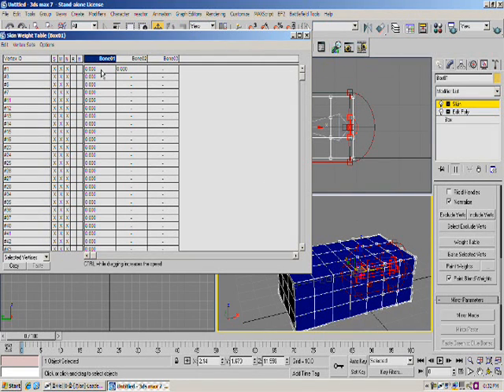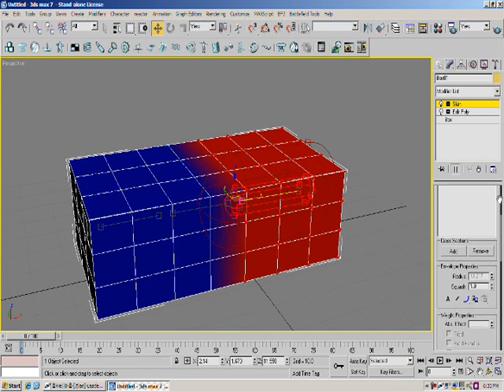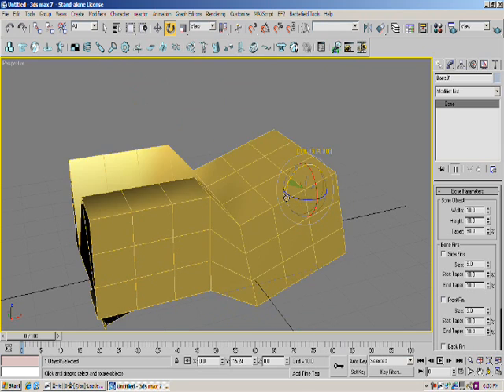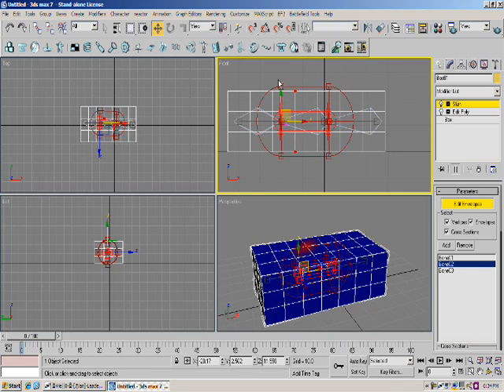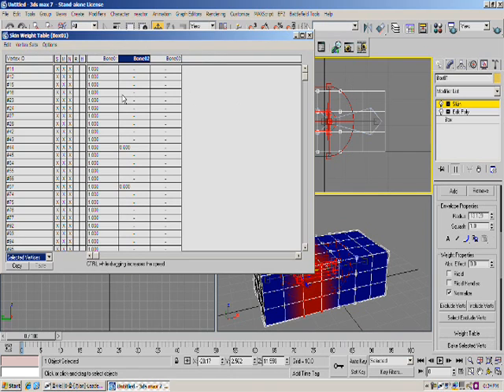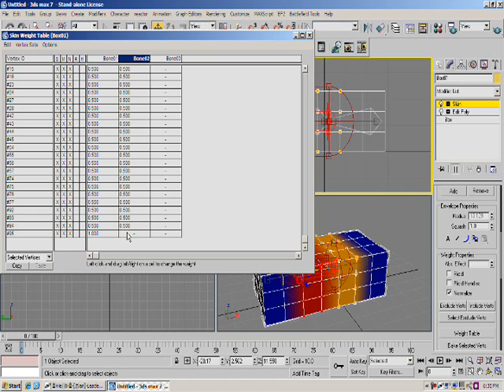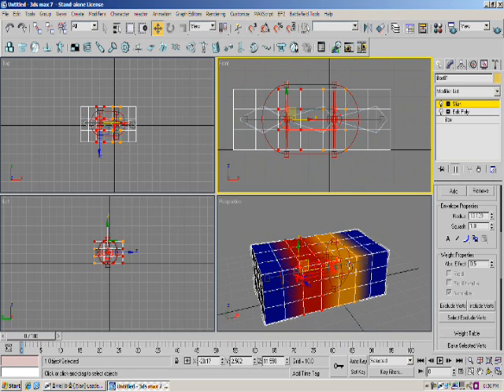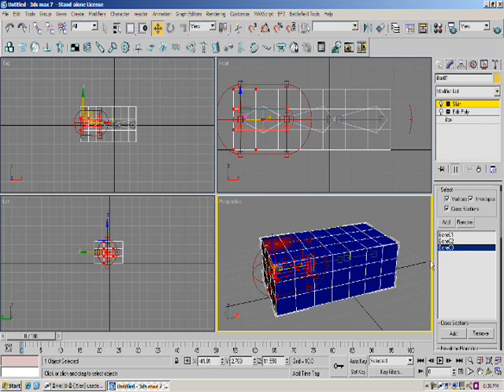Skin Modifier part 2